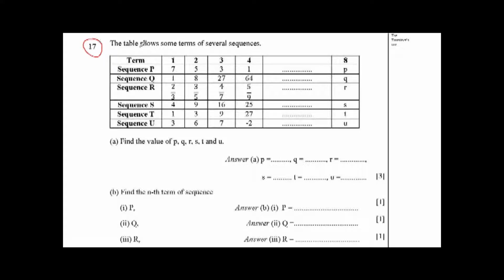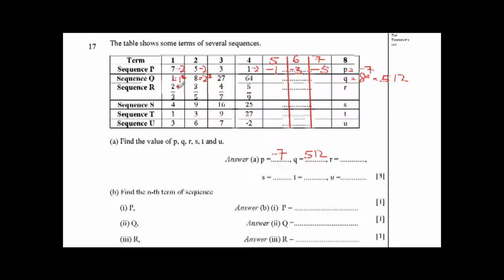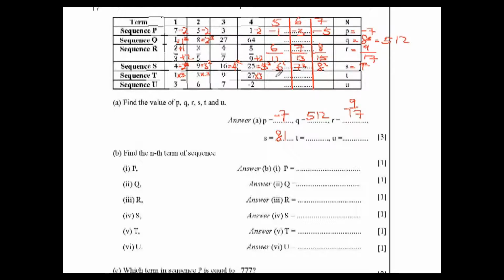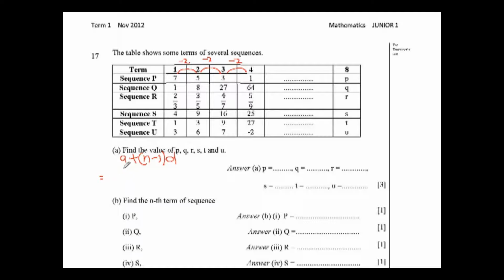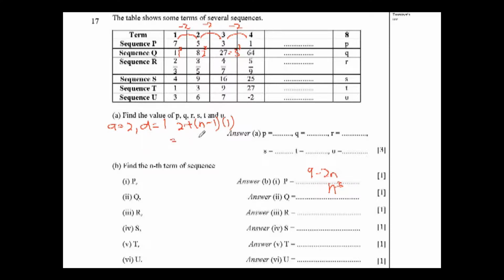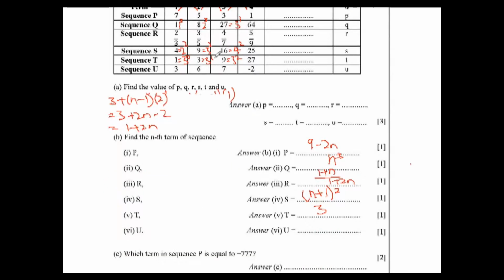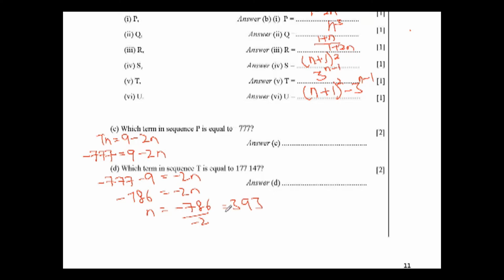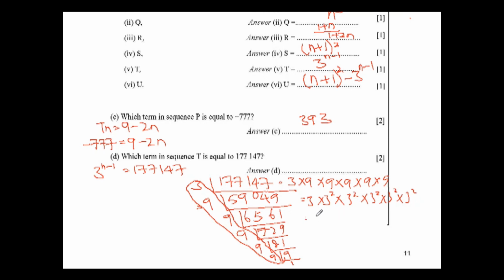J1 T1Exam Q17